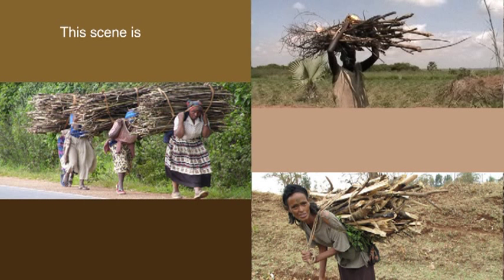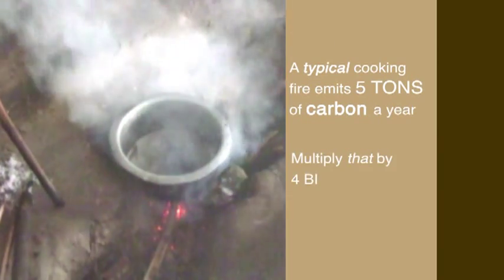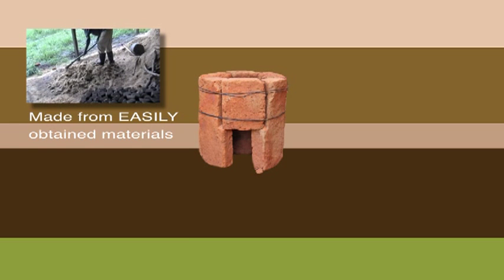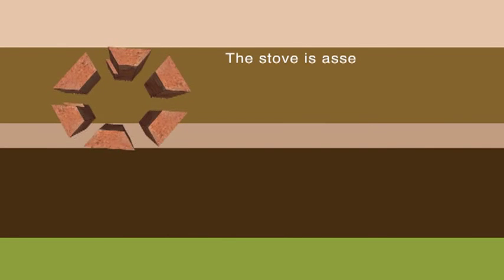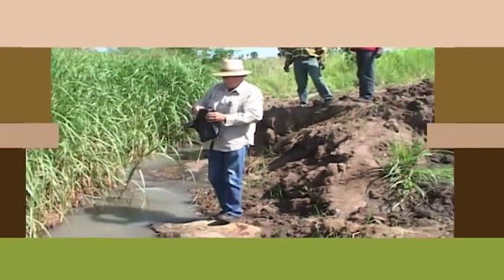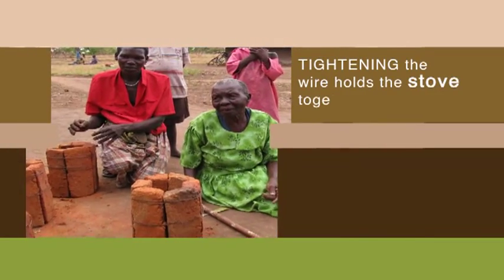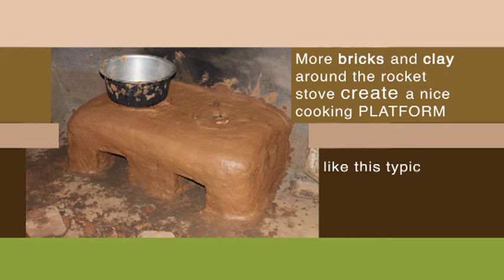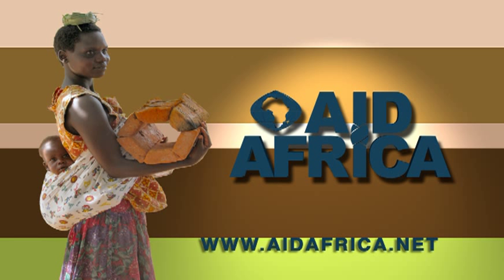Building a Six Brick Rocket Stove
Aid Africa's "rocket stoves" are just six bricks, some wire and mud.  But these simple devices are life changing to a rural African family.   The stove reduces household emissions by 75% (compared to a traditional cooking fire).  No more blinding smoke and sore red eyes.  No more house fires, choking, breathing problems and lung disease.